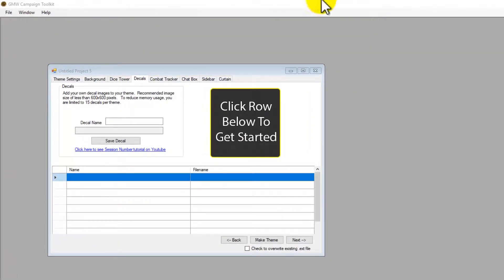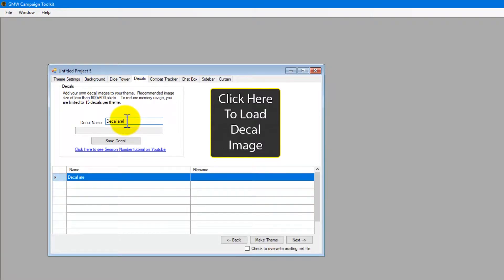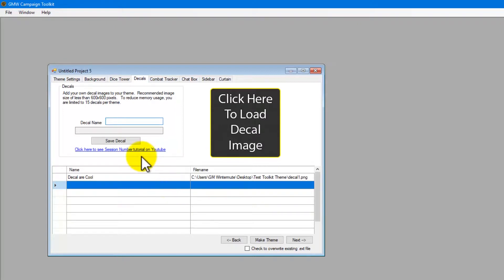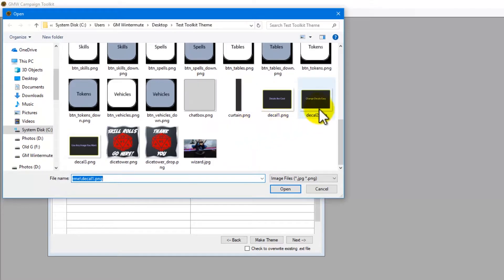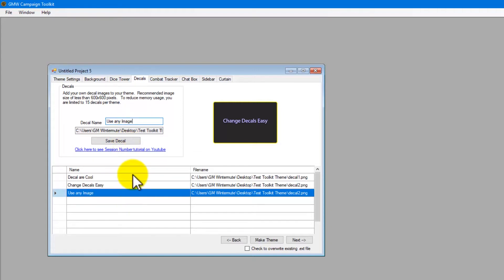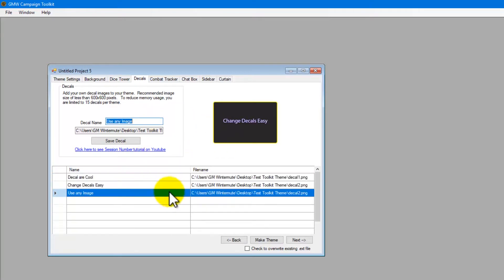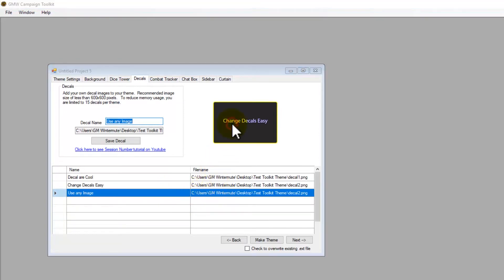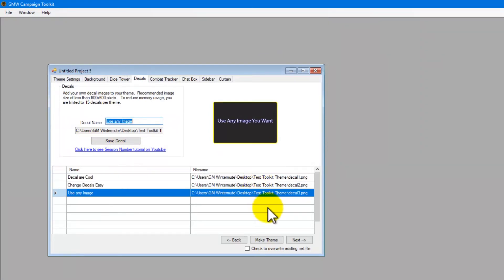Include Decals With Your Fantasy Grounds Theme - GMW Campaign Toolkit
Did you know you your Fantasy Grounds theme can have built in decals?  Learn how to set them up with the GMW Campaign Toolkit.
The GMW Campaign Toolkit is a theme maker for Fantasy Grounds.  That's right, change you theme to your own custom creation.  No XML Coding!  Quick and easy!

Features:

* Easy to create Fantasy Grounds Themes
* No XML editing or coding necessary
* Supported rulesets: 5e (more in development)
* Use your own images
* Quickly make and publish changes to your theme
* Work on multiple themes at the same time
* Add up to 15 decals to your theme
* Add the name of your campaign to the combat tracker
* Keep track of the current game with combat tracker session number
* Make your own sidebar buttons
* Change the chatbox image
* Update your dice tower
* Sample jpgs and Photoshop files provided to get you started
* Video help tutorials
* Free, for personal use only

Planned Updates Currently in Development:

* Additional rulesets
* Even more customization options for combat tracker, library backgrounds, and etc
* Special sidebar mode featuring short buttons to reduce sidebar clutter

DOWNLOAD